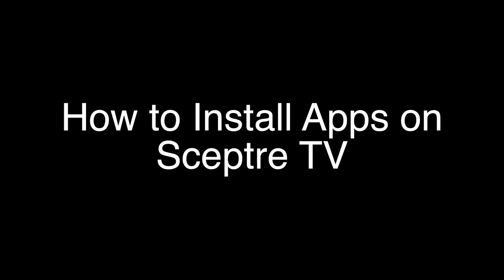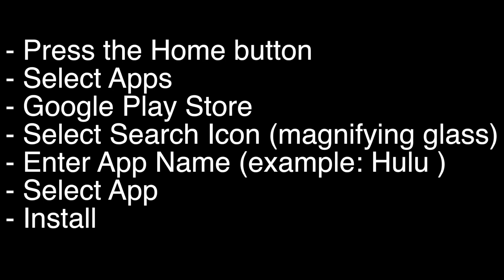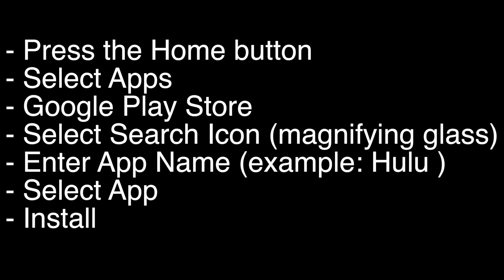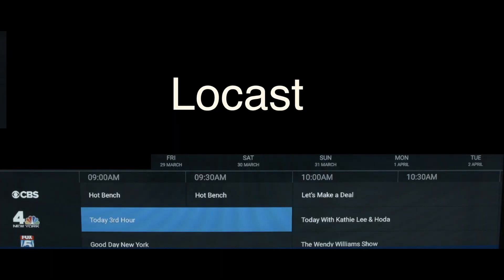How to Install Apps on Sceptre TV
Quick and Simple way to add Apps on your Scepter TV.